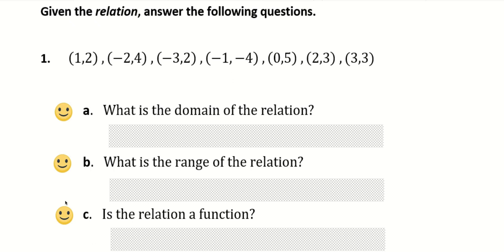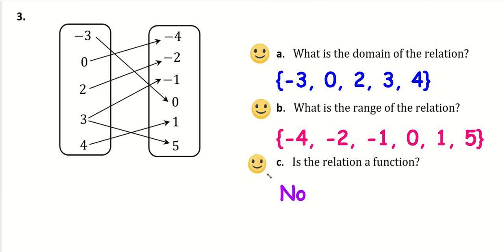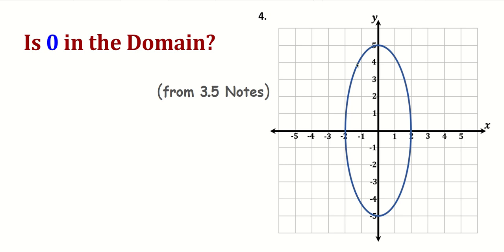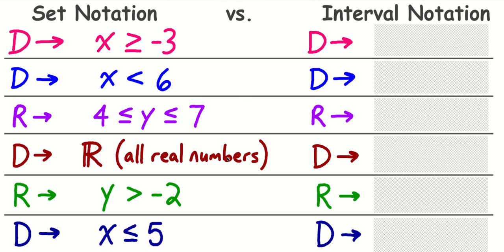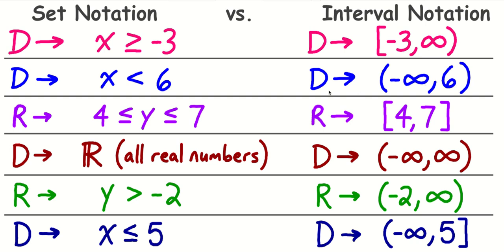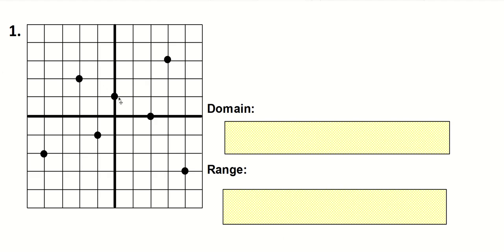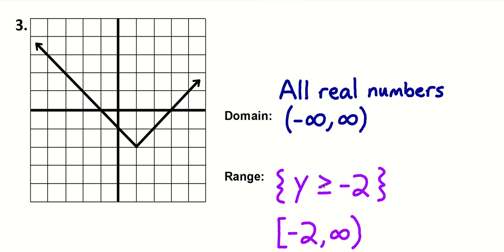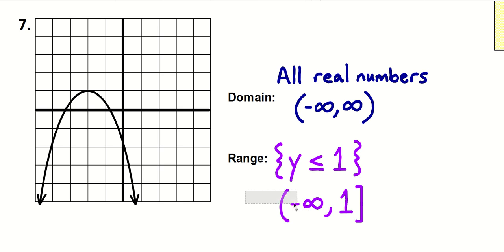Integrated Math I - 3.5 continued (Domain & Range of GRAPHS)